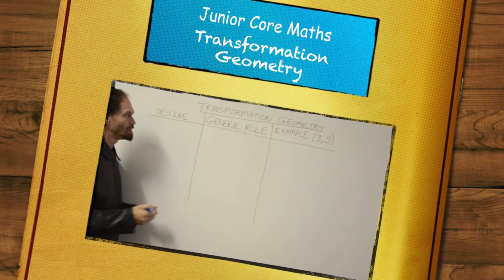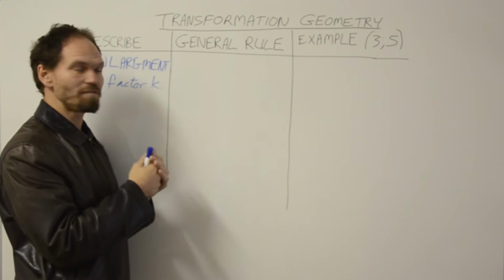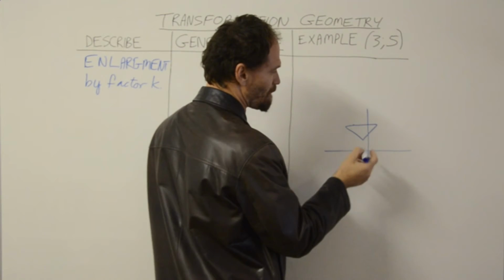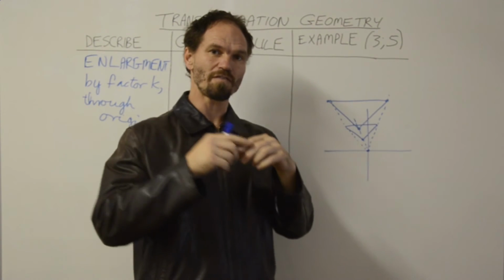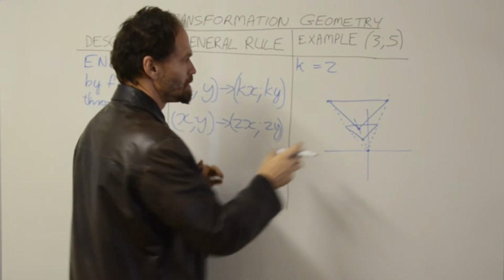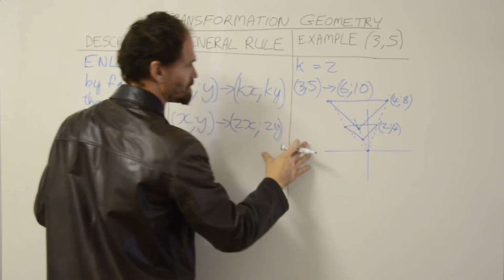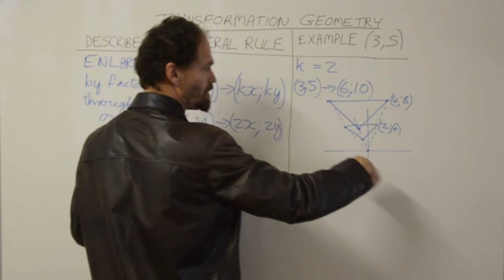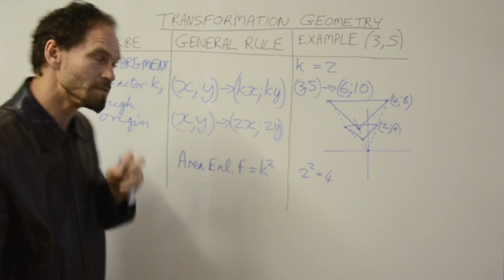Transformation Geometry 4